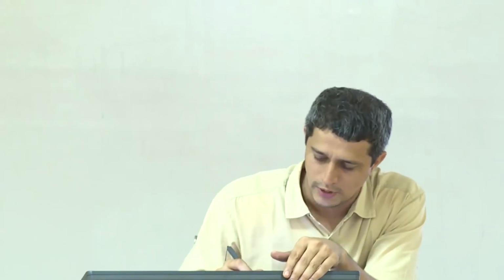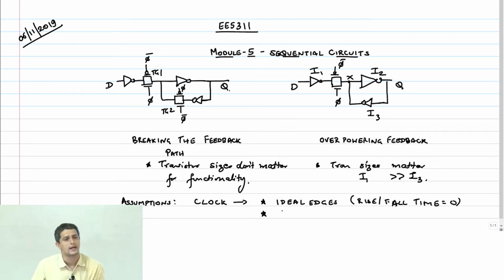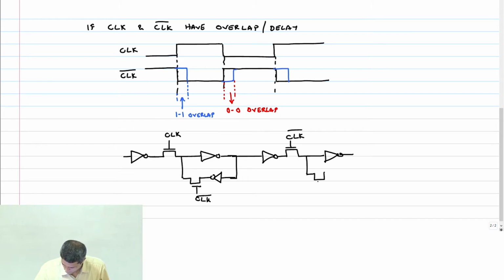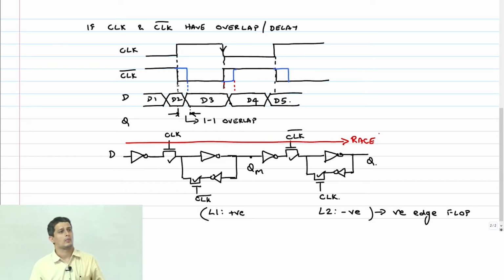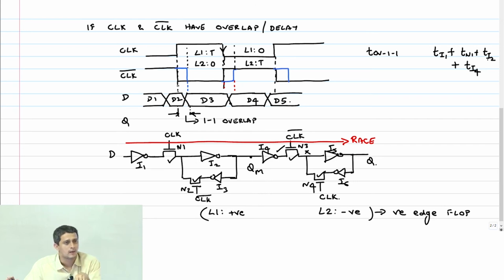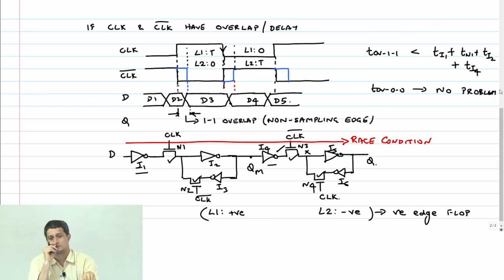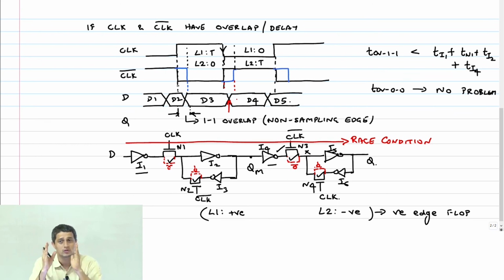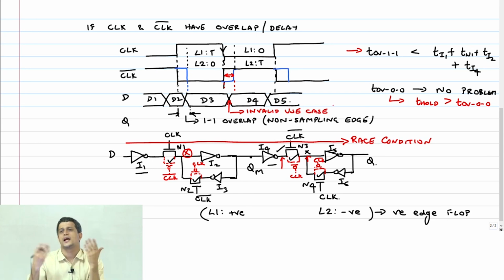SeqCkt - 6 - Clock Overlap